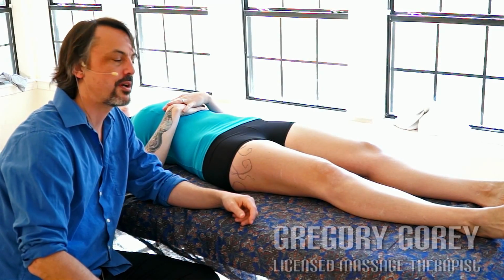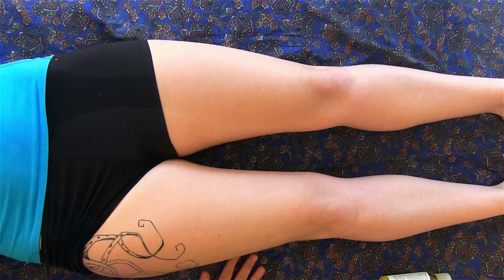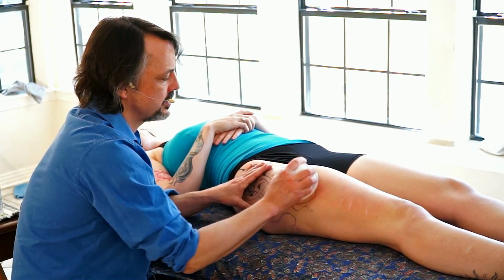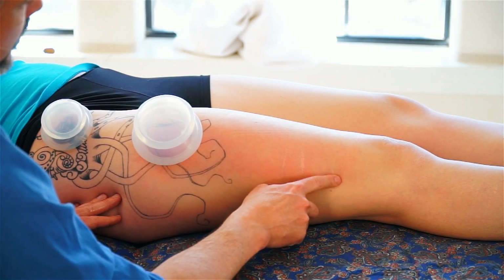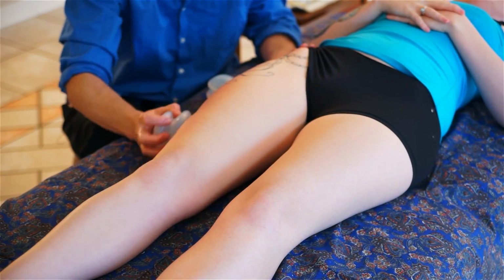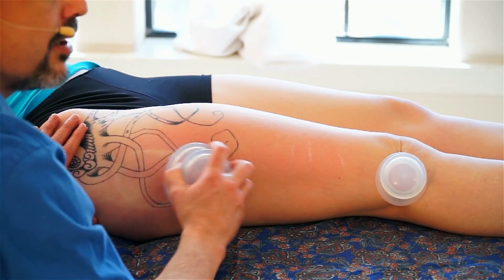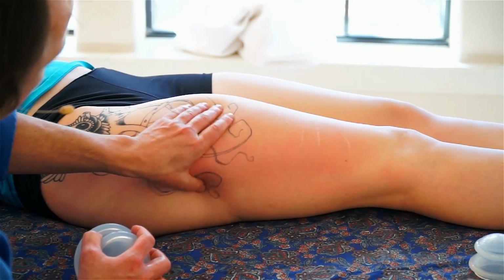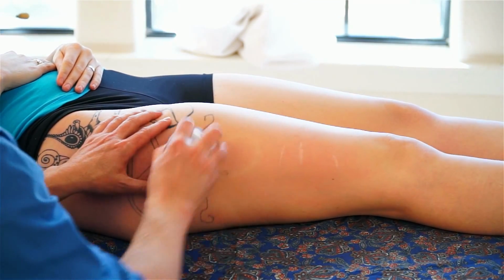Leg Massage Therapy Techniques - IT Band & Soma Cupping Alternative to Chinese Cupping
Massage therapists Gregory Gorey demonstration massage cupping techniques on the upper legs to address the IT band or Iliotibial band. These are done with silicon cups which are an alternative to traditional Chinese massage cups. Greg call this massage therapy technique SOMA cupping.

Massage By Gregory Gorey LMT works in Austin, Texas.